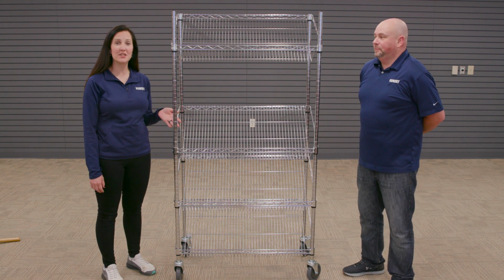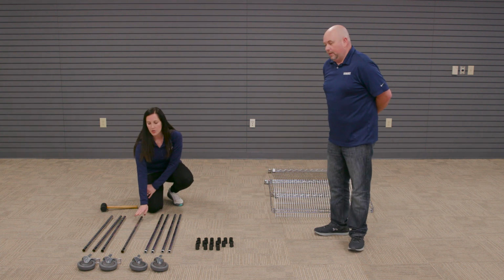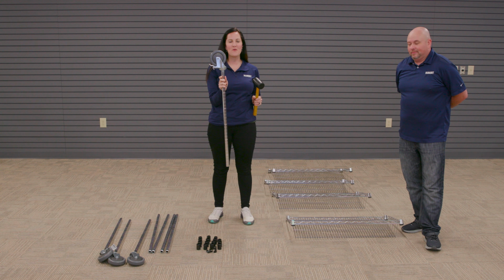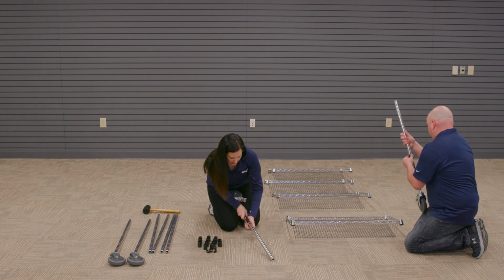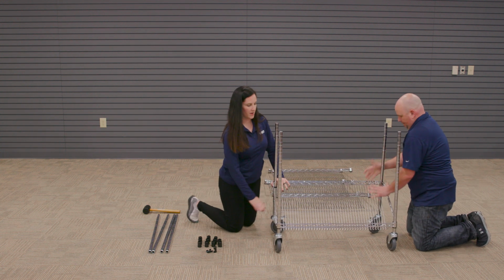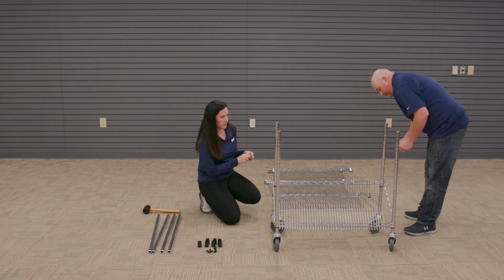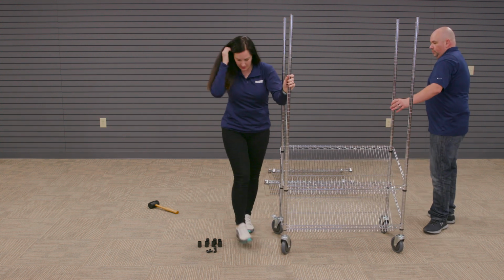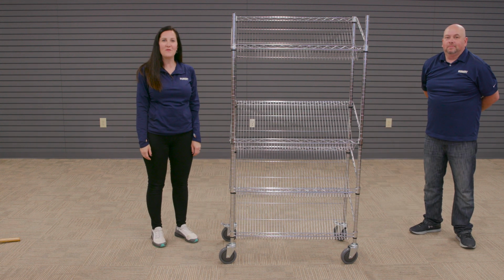Assembly Instruction for the HUBERT® Breakfast in the Classroom Cart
Easily assemble your new Breakfast in the Classroom cart by watching our step-by-step instruction video today!